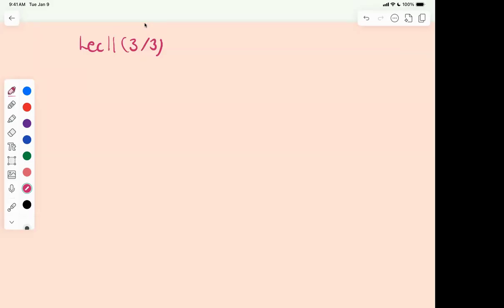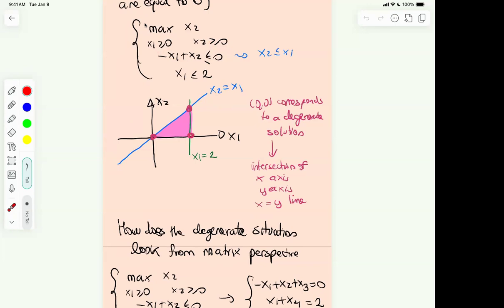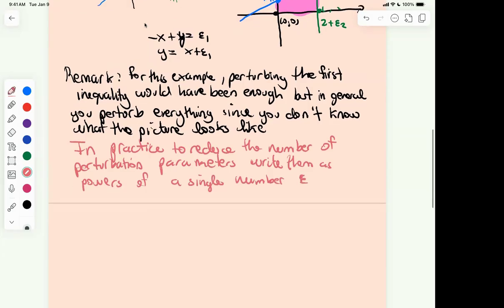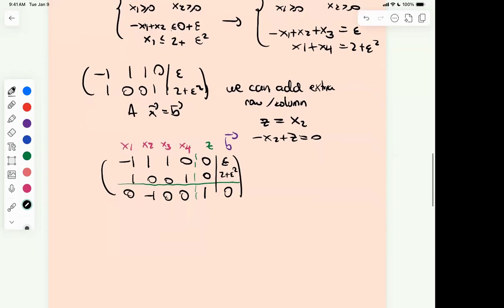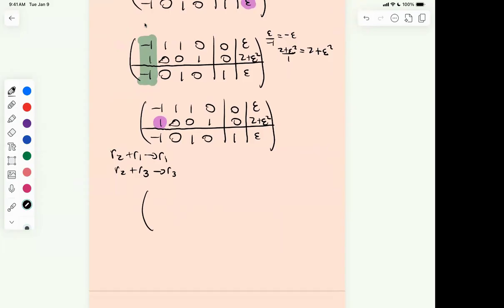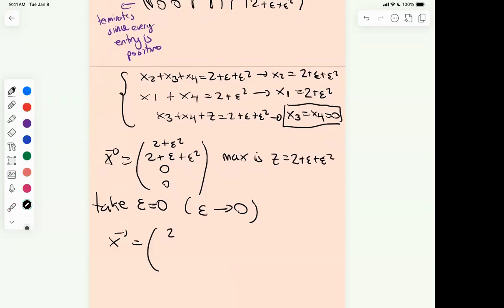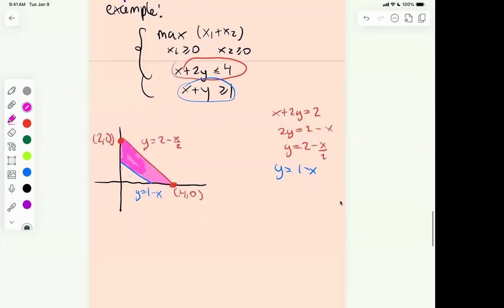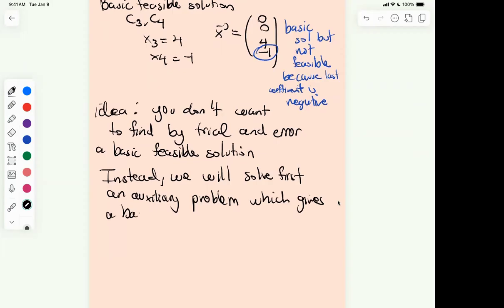L11 degeneracy feasibility